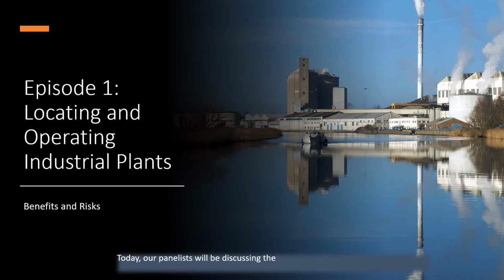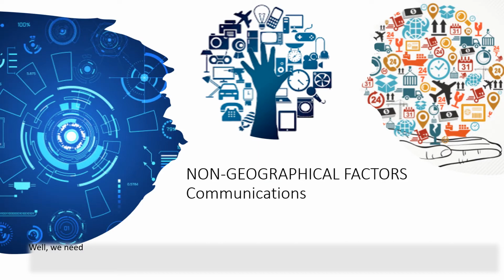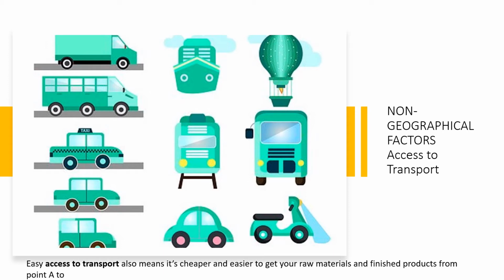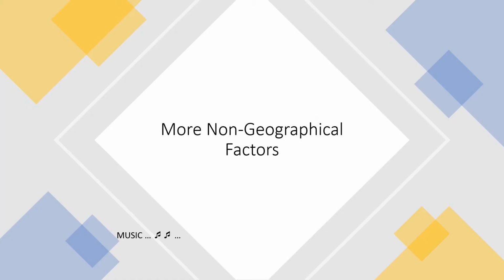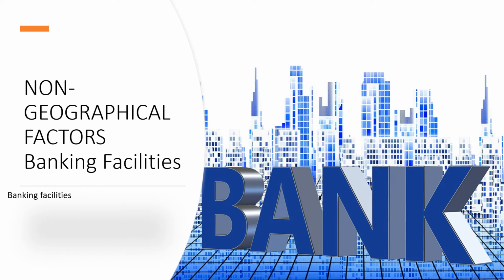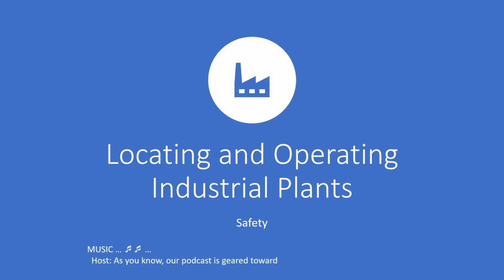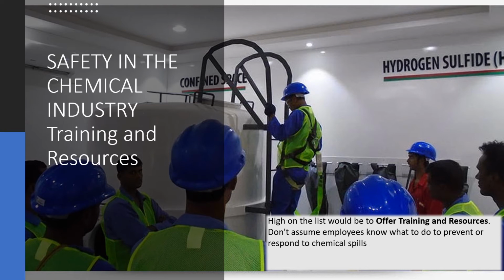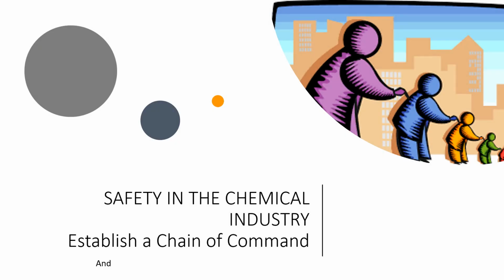Locating and Operating Industrial Plants Benefits and Risks Audio Visual Presentation 4